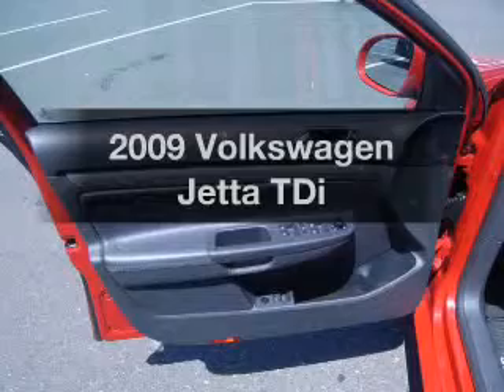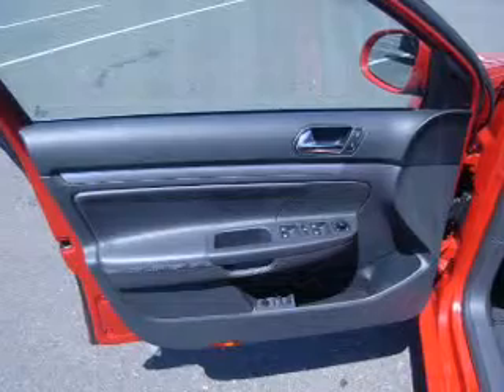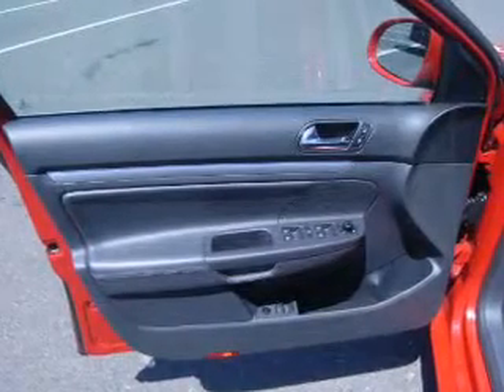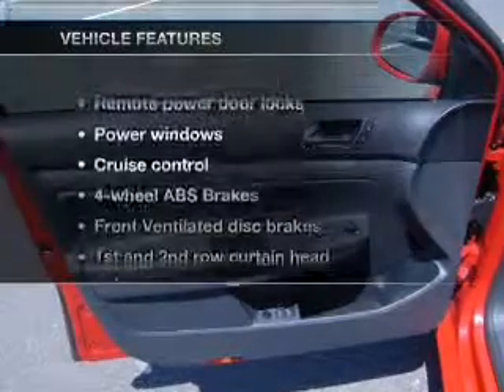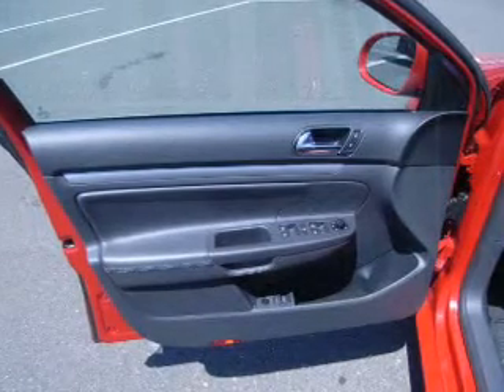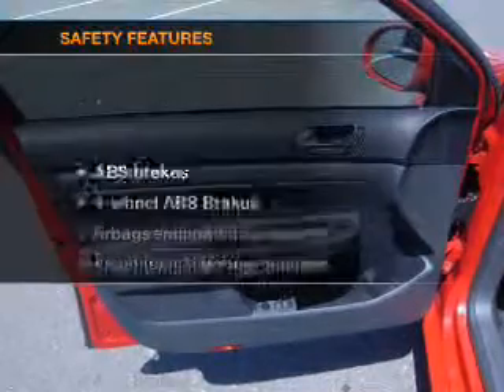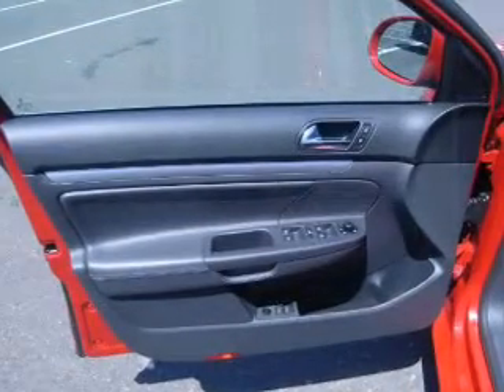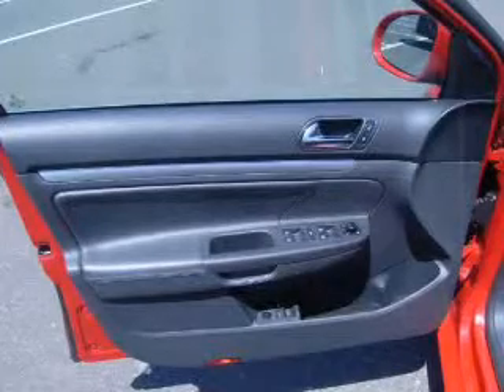2009 Volkswagen Jetta - Vancouver WA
Year: 2009
Make: Volkswagen
Model: Jetta
Trim: TDi
Engine: 2.0 liter inline 4 cylinder 16 valve
Transmission: 6-Speed Manual
Color: Red
Mileage: 36365
Address:
1200 NE 95th Street